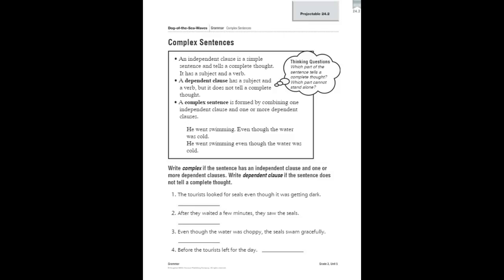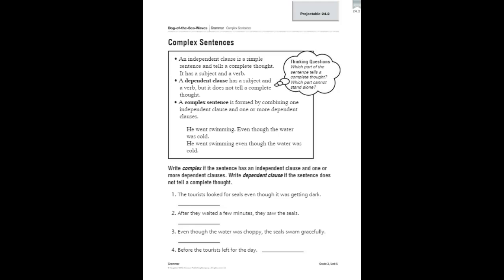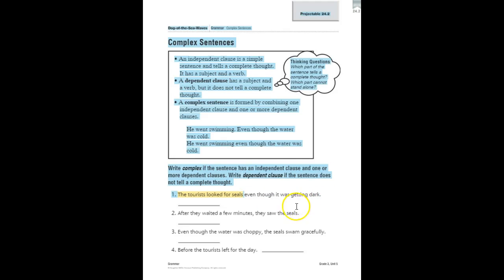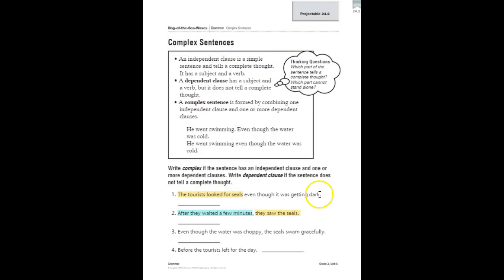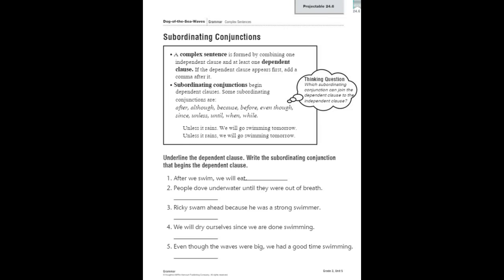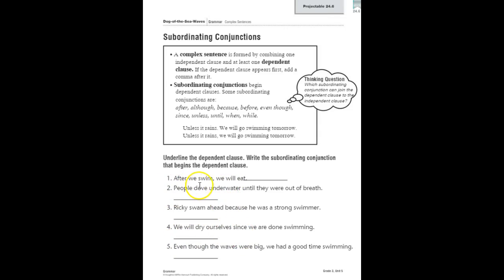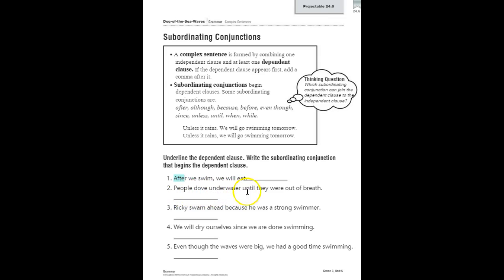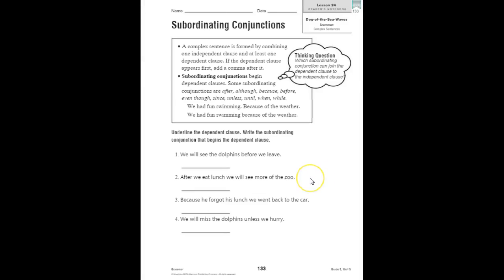3rd grade lesson 24 grammar 1